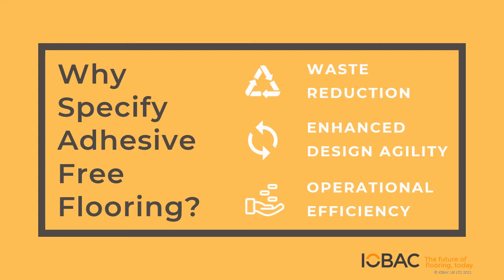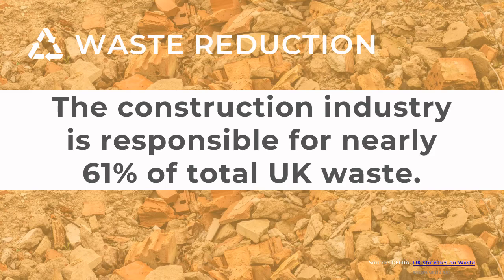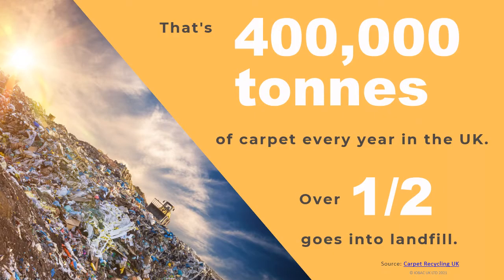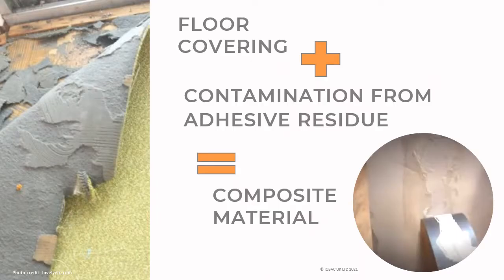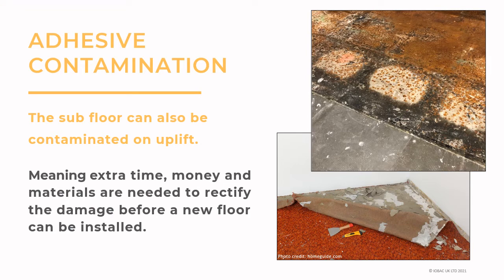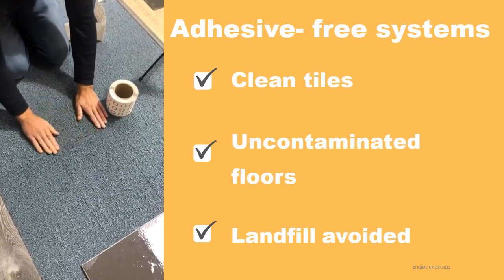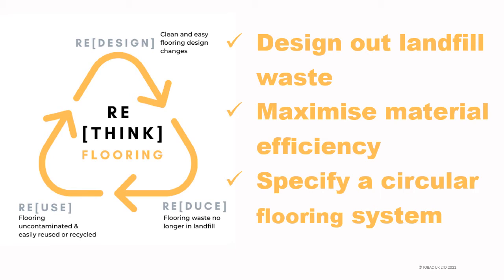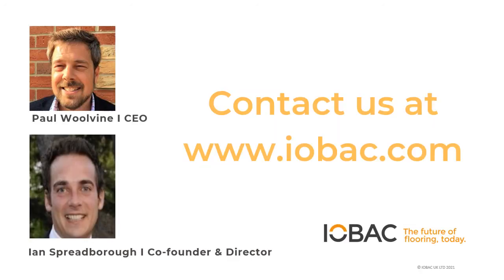A Specifier's Guide to Adhesive-Free Flooring CPD - Waste Reduction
In this snippet from our new CPD for architects and designers, we talk through how specifying adhesive-free flooring can dramatically reduce waste.

- discover the other benefits of adhesive-free flooring
- learn about adhesive-free flooring options
- see adhesive-free flooring in practice